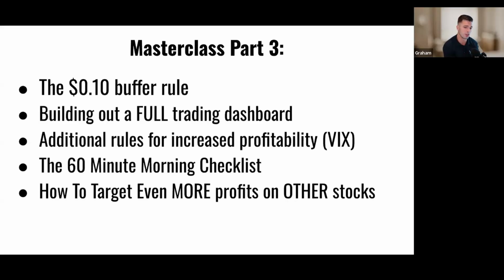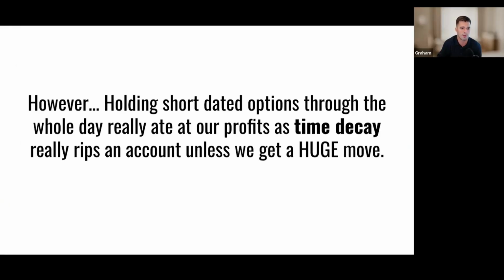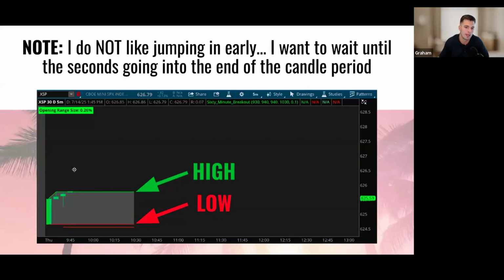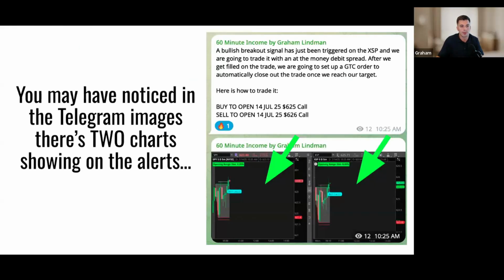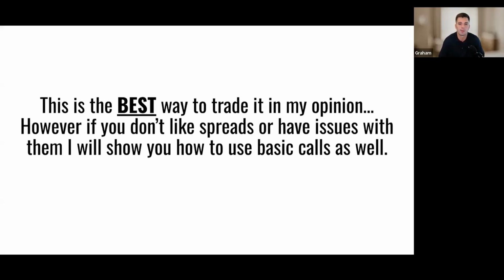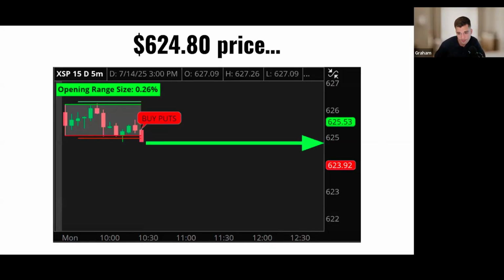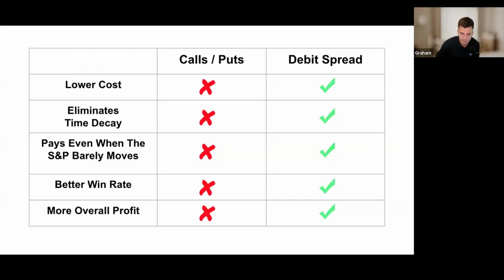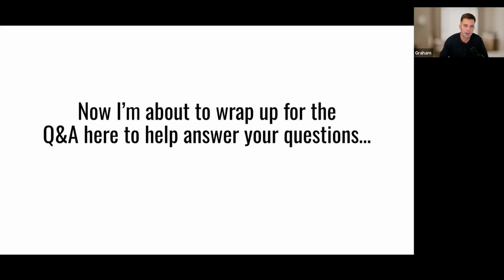60 Min tradeTraining video 1